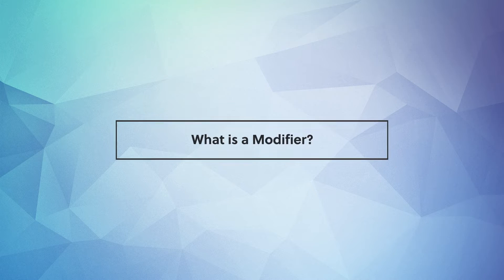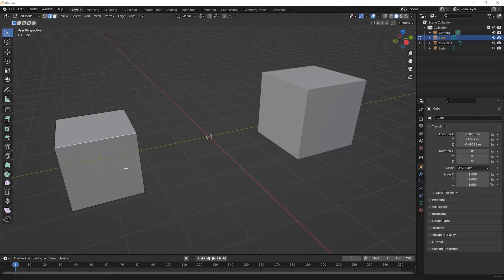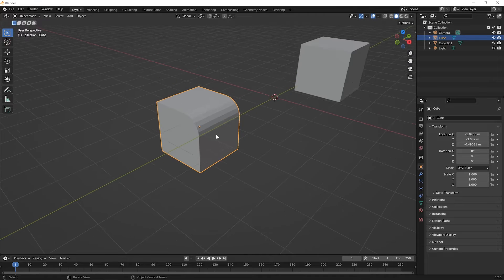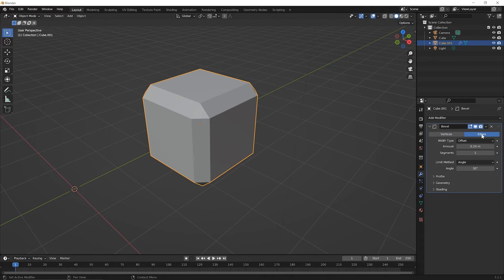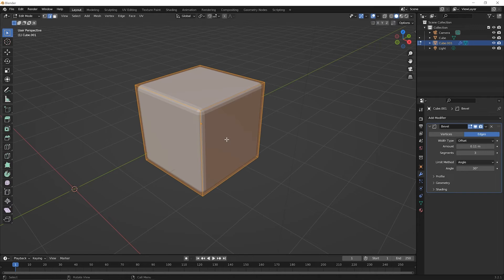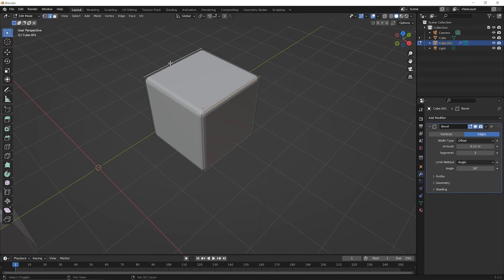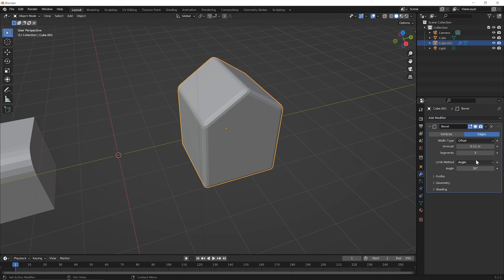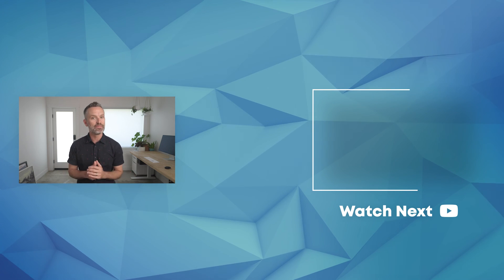Blender Beginner Tutorial –What is a Modifier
Serious about learning Blender? For a limited time, we’re offering our course, The Complete Intro to Blender, for free right here on YouTube, and in this lesson, we'll introduce you to modifiers.